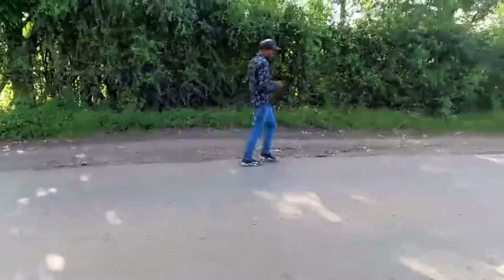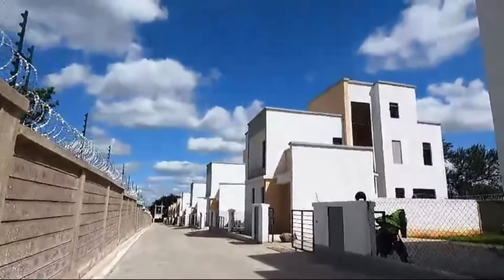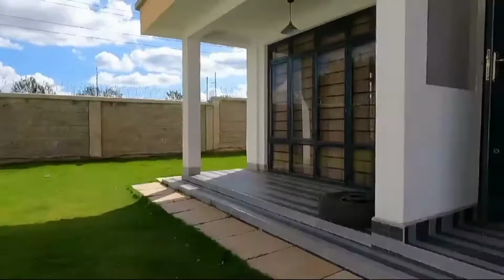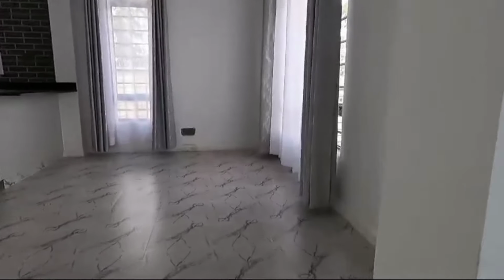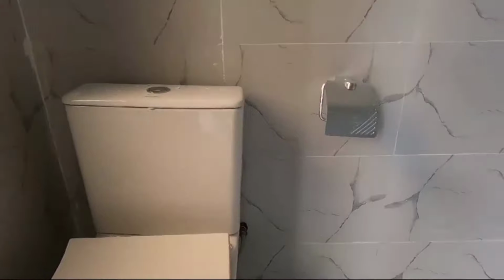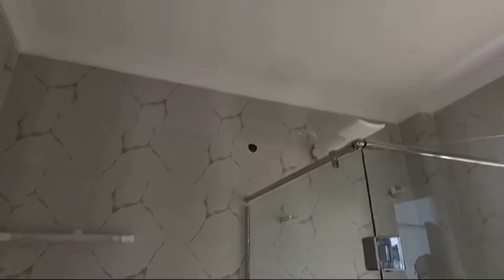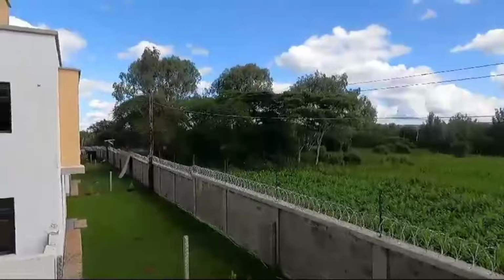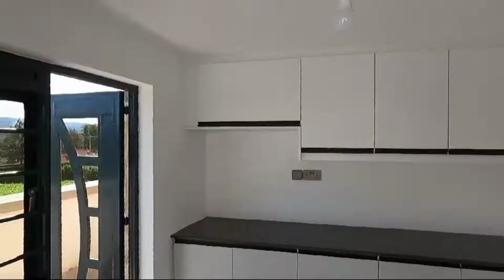INSIDE A 15,000,000 3 Bedroom Flat Roof With DSQ Sitting On An ⅛ Piece Of Land In RIMPA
Three bedroom flat roof with Dsq for sale in Ongata Rongai with the salient features listed below
✅Sitted on a 50 by 100 plot
✅3 bedroom master ensuite at 15,000,000
✅Modern and generously spacious
✅Well lit
✅Master bedroom with a spacious balcony and a walk in closet
✅Rooftop with a kitchenette and a spacious terrace
✅Spacious garden with a well manicured lawn
✅Cabro paved driveway
✅Ample parking space
✅Self contained DSQ
✅Located just 50m from the tarmac
✅Mortgage financing available
A few units remain